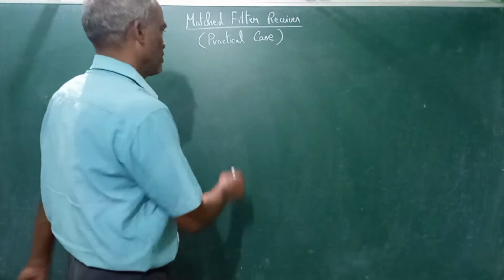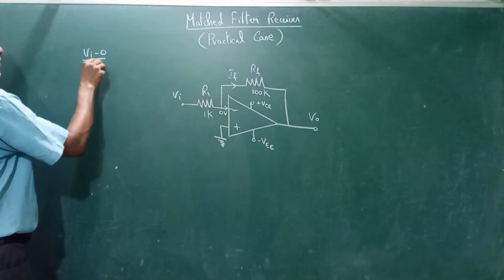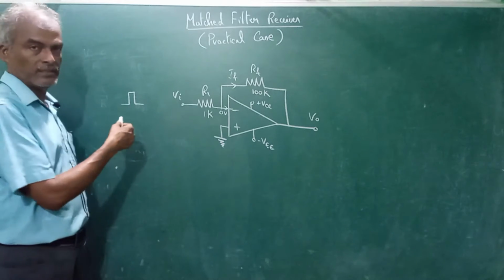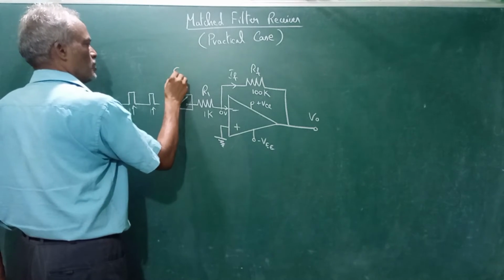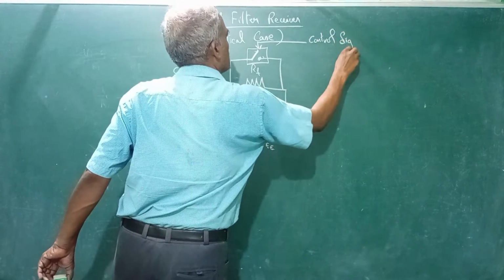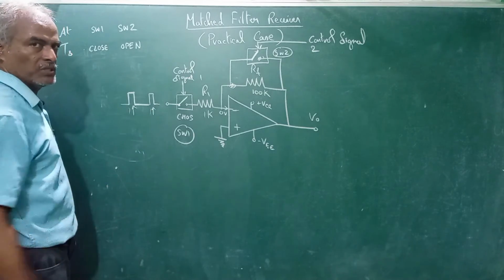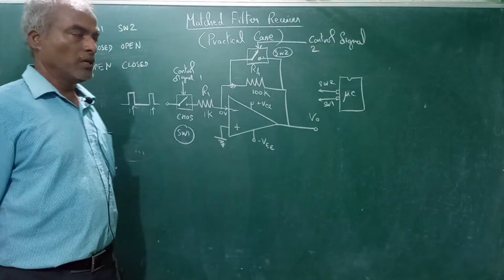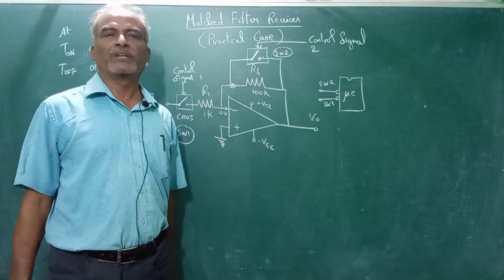Matched filter (PRACTICAL CASE EXPLAINED)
In this video you will learn about matched filter